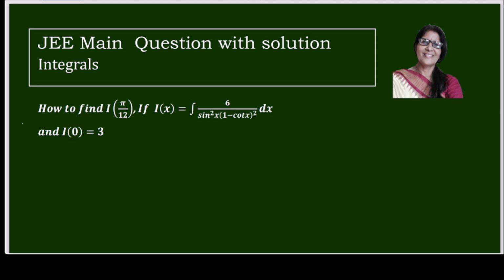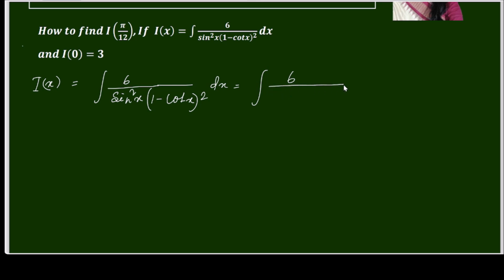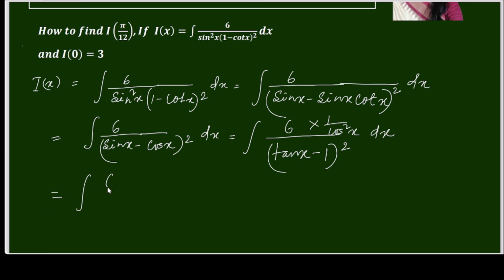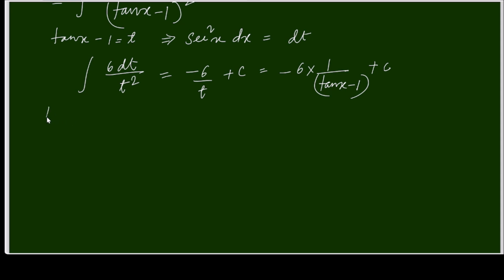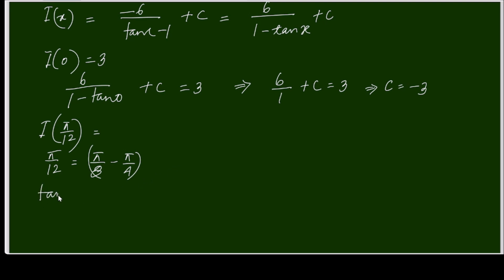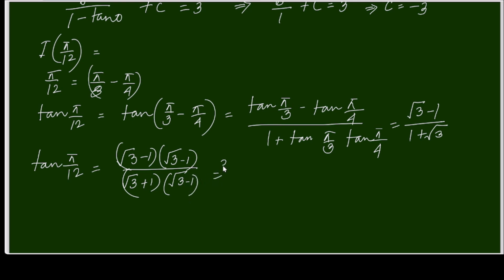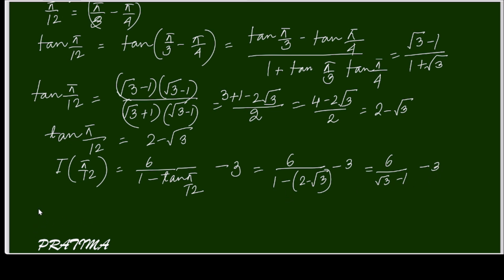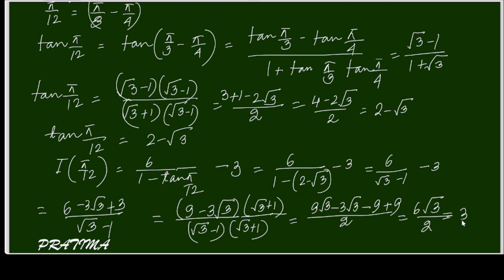𝑯𝒐𝒘 𝒕𝒐 𝒇𝒊𝒏𝒅 𝑰(𝝅/𝟏𝟐)𝑰𝒇 𝑰(𝒙)=∫1▒𝟔/(〖𝒔𝒊𝒏〗^𝟐 𝒙(𝟏−𝒄𝒐𝒕𝒙)^𝟐 ) 𝒅𝒙 𝒂𝒏𝒅 𝑰(𝟎)=𝟑 | Step by step | JEE Main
In this video, we walk through the step-by-step evaluation of the integral 𝑯𝒐𝒘 𝒕𝒐 𝒇𝒊𝒏𝒅 𝑰(𝝅/𝟏𝟐)
𝑰𝒇  𝑰(𝒙)=∫1▒𝟔/(〖𝒔𝒊𝒏〗^𝟐 𝒙(𝟏−𝒄𝒐𝒕𝒙)^𝟐 ) 𝒅𝒙
𝒂𝒏𝒅 𝑰(𝟎)=𝟑
. This integral involves a combination of trigonometric functions and algebraic expressions, making it a great example of advanced calculus techniques. Perfect for students preparing for JEE, IIT, or Math Olympiad exams, this solution demonstrates important problem-solving strategies that can be applied to a wide range of problems.